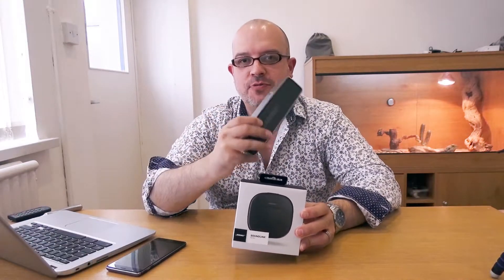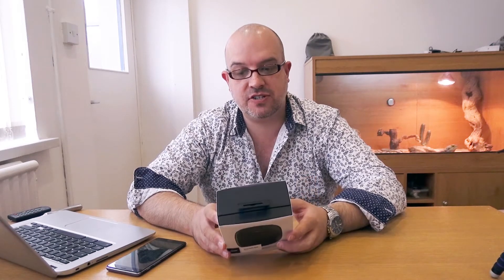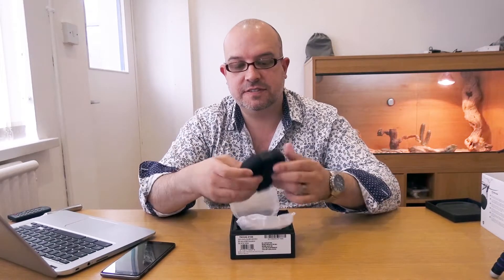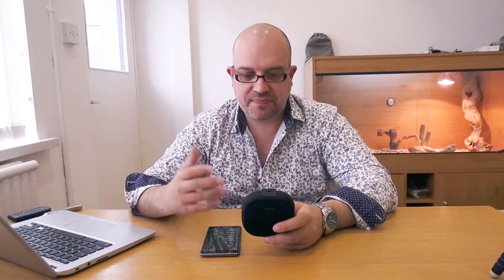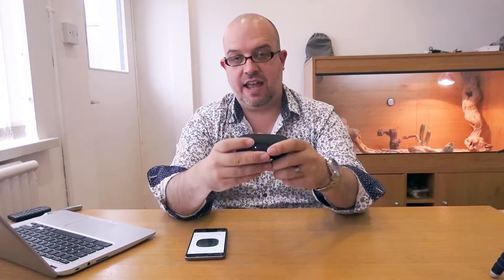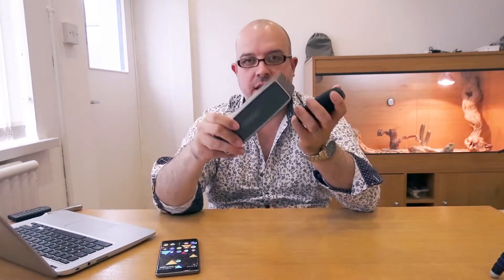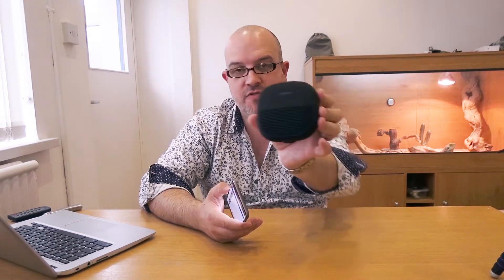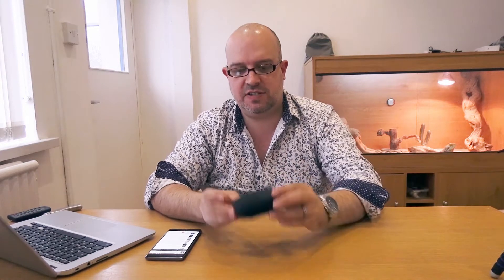Bose SoundLink Micro Unboxing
Unboxing and first look at the new Bose SoundLink Micro - the latest addition to the Bose line up.

Follow and support Brock Berrigan